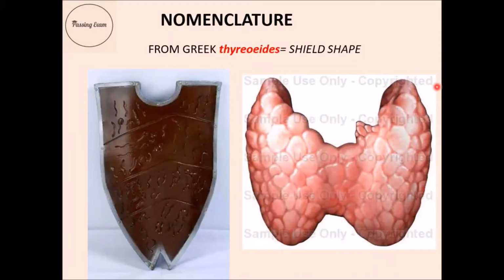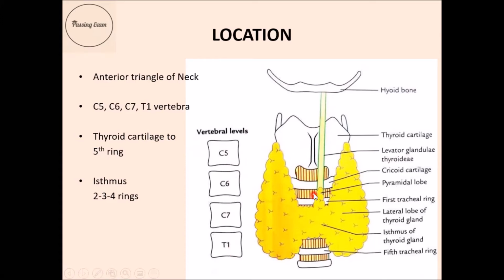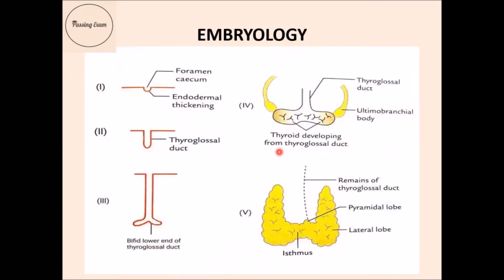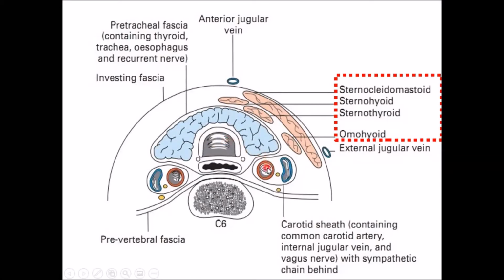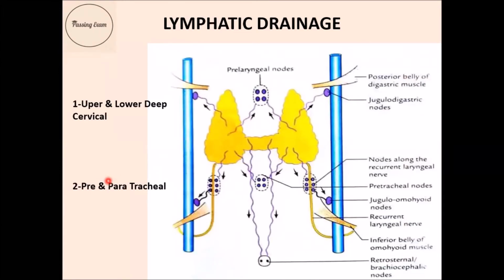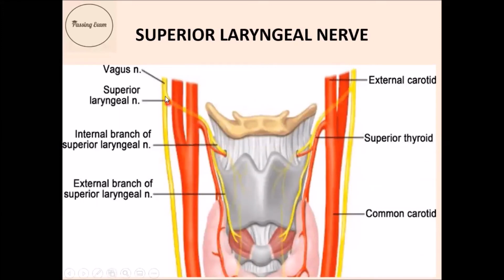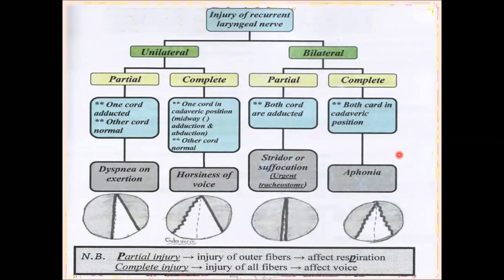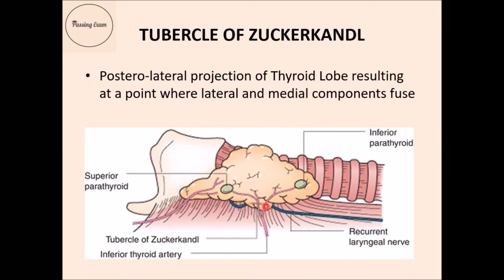Anatomy of Thyroid Gland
A lecture on anatomy of thyroid gland for undergraduates and postgraduates